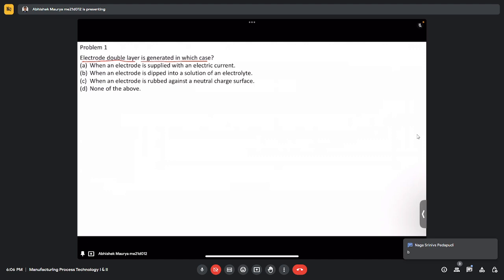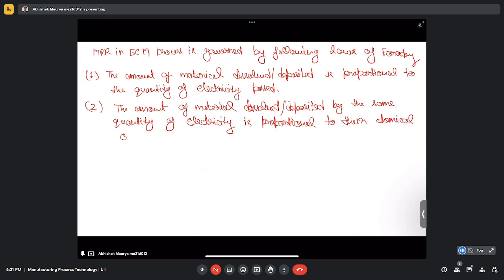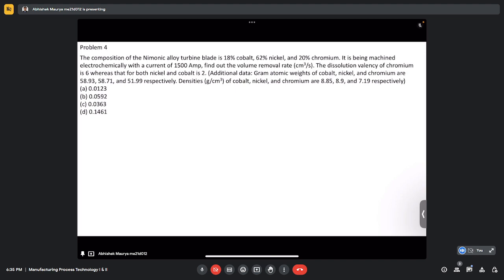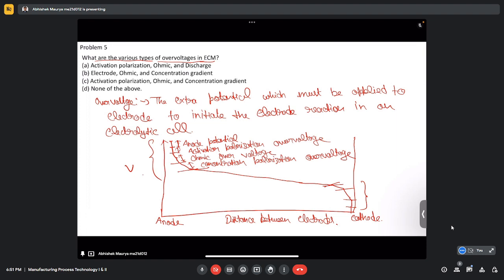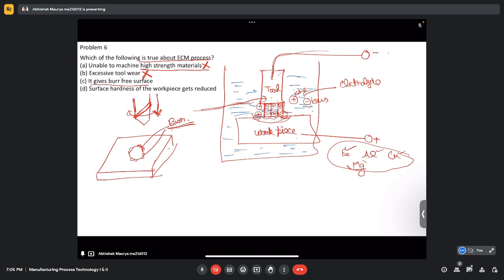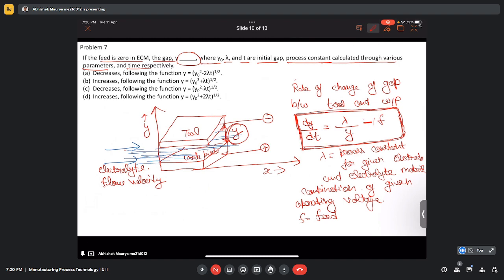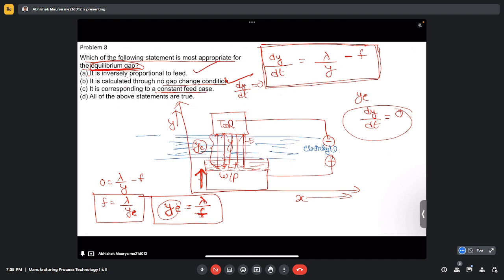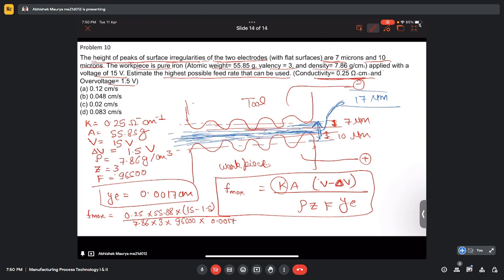Live session for week 10